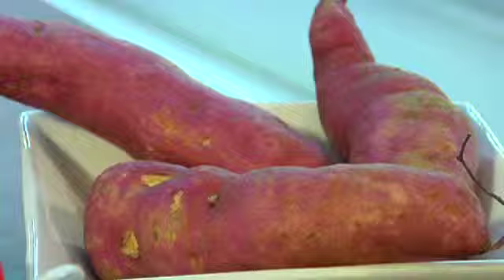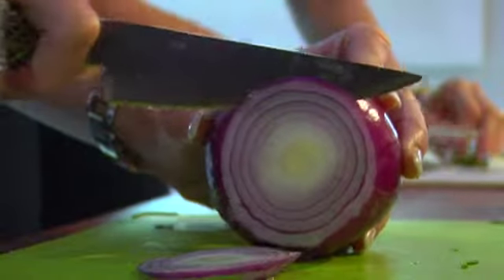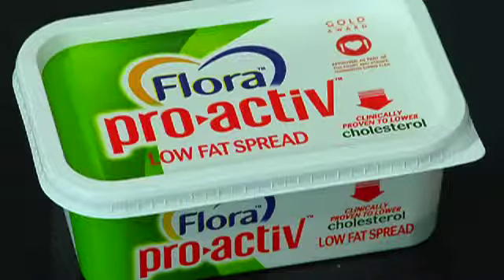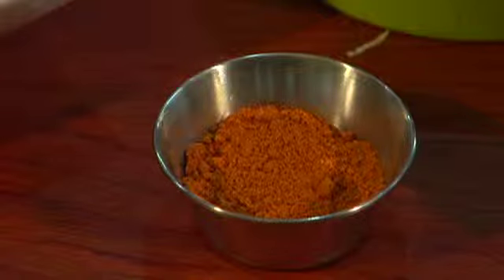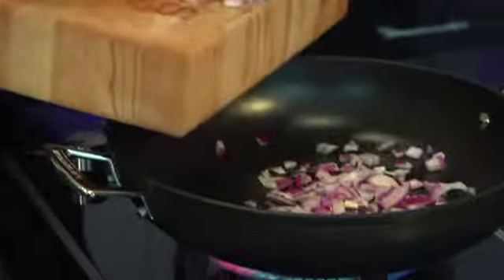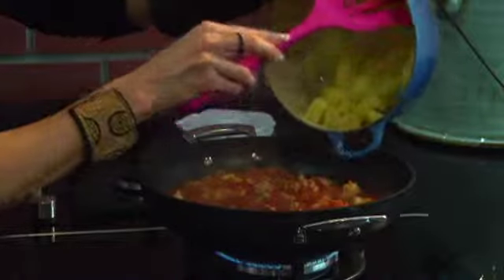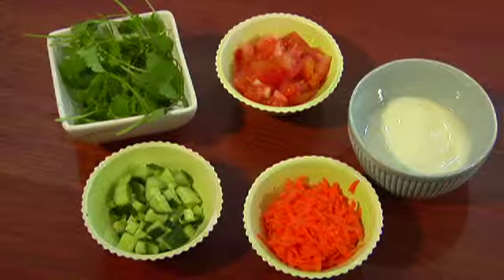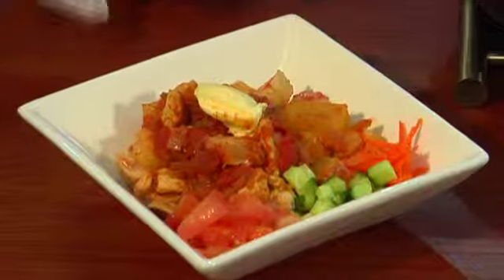Flora - Sweet Potato Chicken Curry